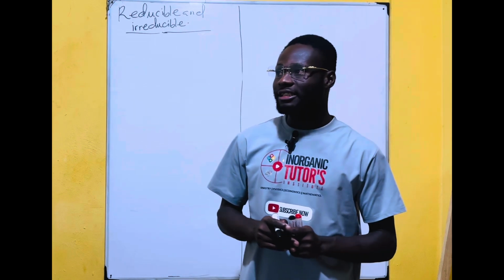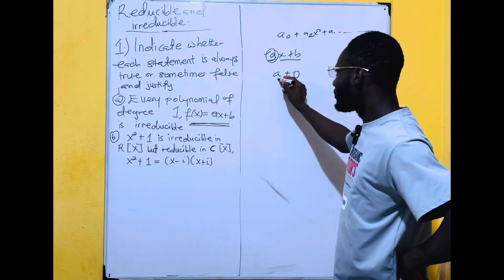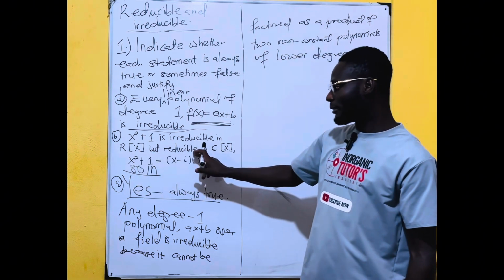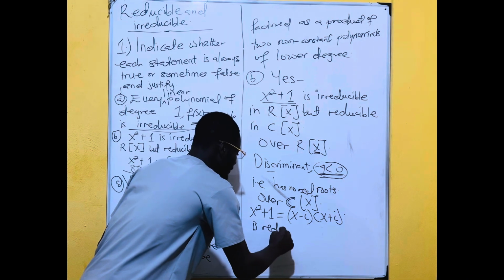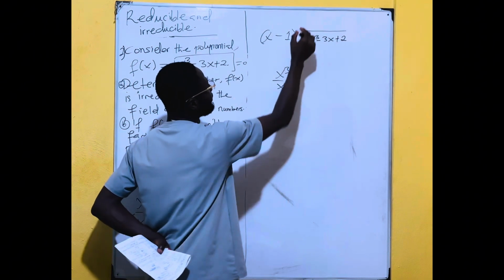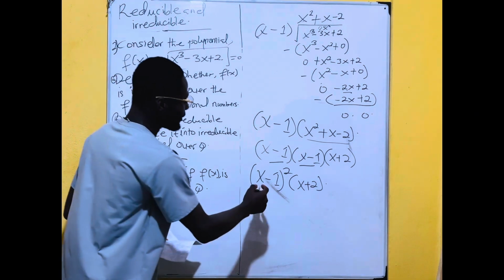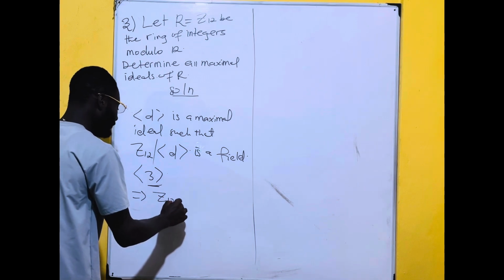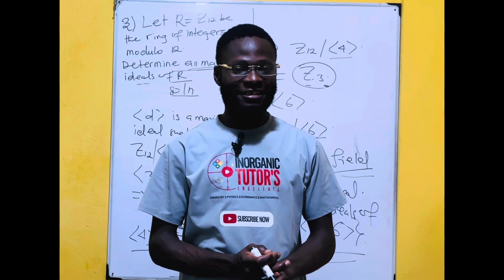Reducible vs Irreducible Polynomials | Explained with Examples|Don’t memorize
abstract Are you struggling to tell if a polynomial is reducible or irreducible? You're not alone — many students find this topic confusing in abstract algebra and modern algebra courses. But in this clear and practical video lesson, Inorganic Tutor’s Institute breaks it all down for you with easy-to-follow explanations and concrete examples.

🧠 What You’ll Learn:
The definitions of reducible and irreducible polynomials
How to test for irreducibility in ℚ[x], ℝ[x], and ℤ[x]
Step-by-step factorization techniques
Eisenstein’s Criterion for testing irreducibility
Key mistakes students make — and how to avoid them
🎯 Perfect for:
University students taking Abstract Algebra / Modern Algebra
Learners preparing for math exams (BSc, WAEC, GCE, JAMB, etc.)
Anyone interested in deepening their understanding of polynomial structures

📌 Bonus: Try the quiz question at the end and see if you can classify the polynomial correctly!